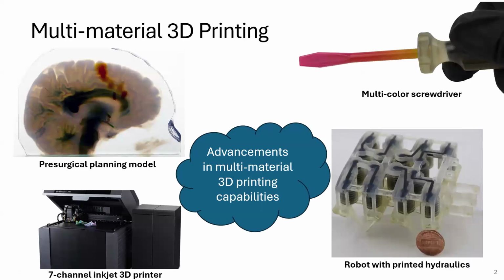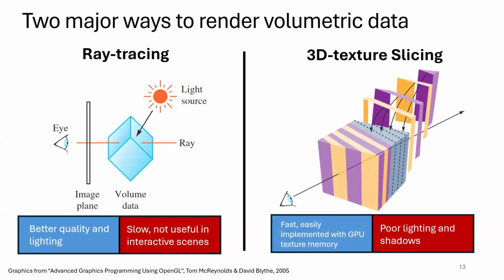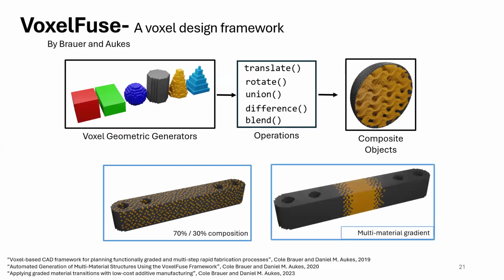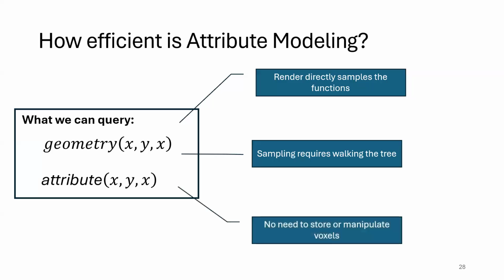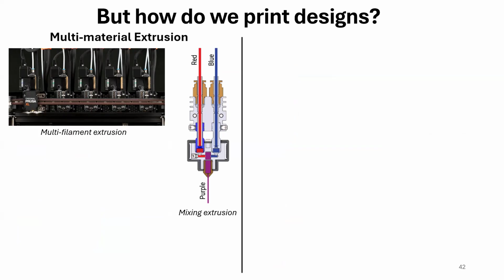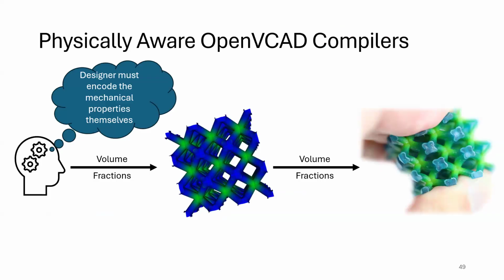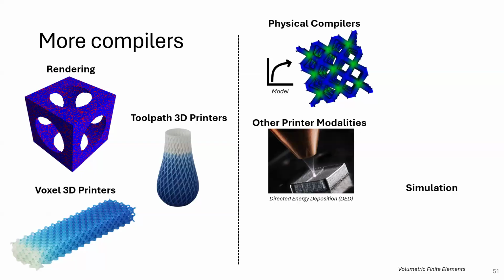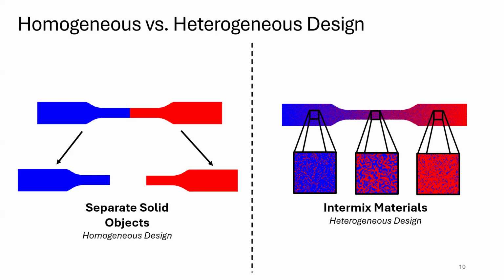Enabling Multi-Material 3D Printing: Bridging Design and Fabrication - Charles Wade Preliminary Exam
This is Charles Wade's Preliminary Exam presentation on multi-material design. It covers OpenVCAD and related work. You can learn more about the OpenVCAD project